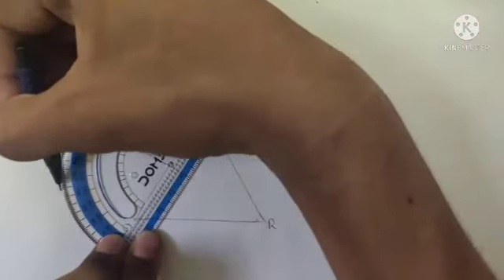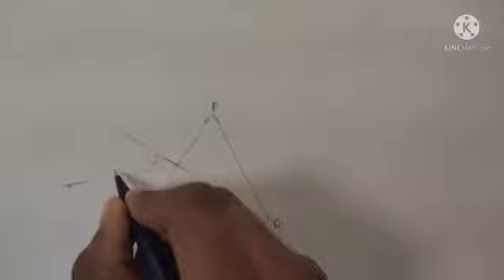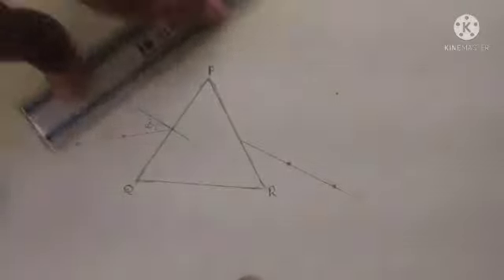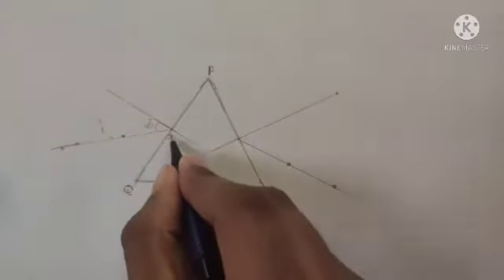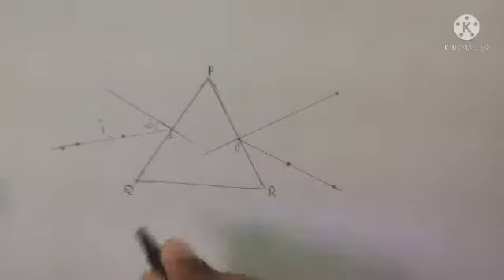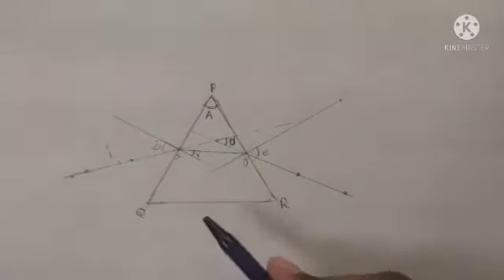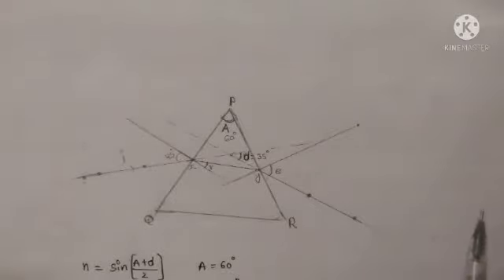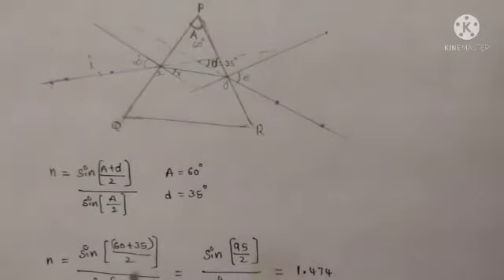Refractive index of Prism|| Class X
Chapter 5
CLASS 10

If This Video Was Helpful Do Leave A Like Since It Encourages Me To Make More Videos For All You Wonderful Students.

This is my Student Shoaib.
Kindly support him
So that he can do lots of videos with your support.